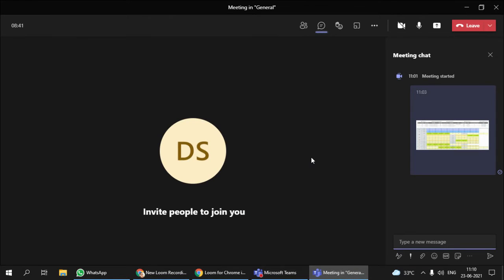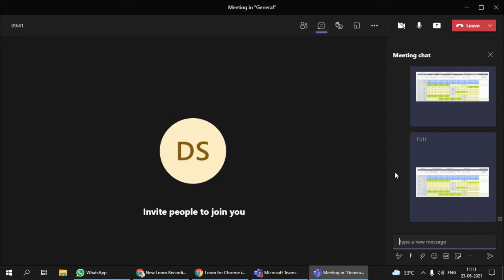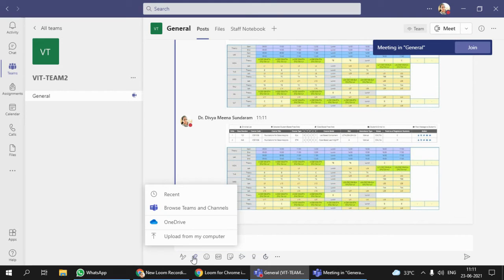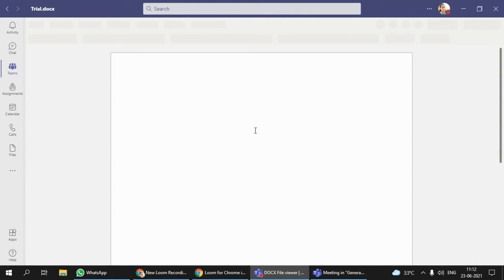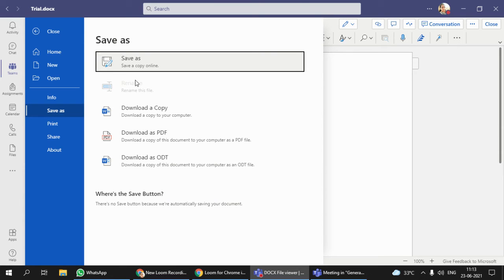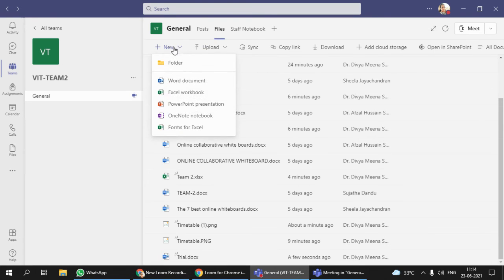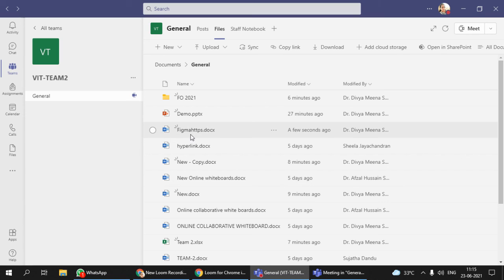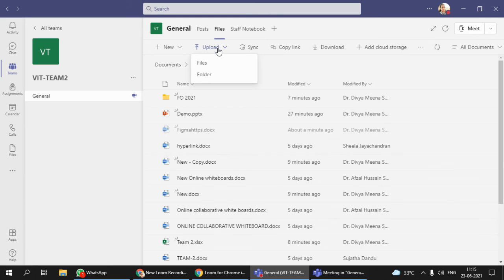Upload materials in MS Teams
In this video, we'll see the different ways in which we can upload the study materials in MS Teams.